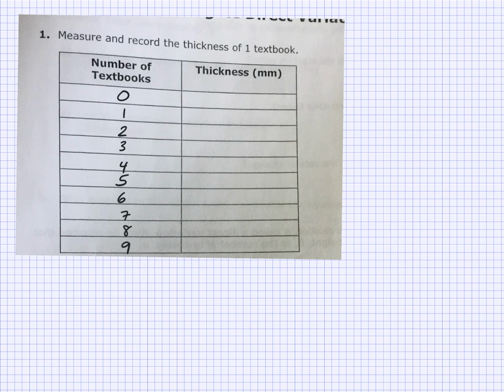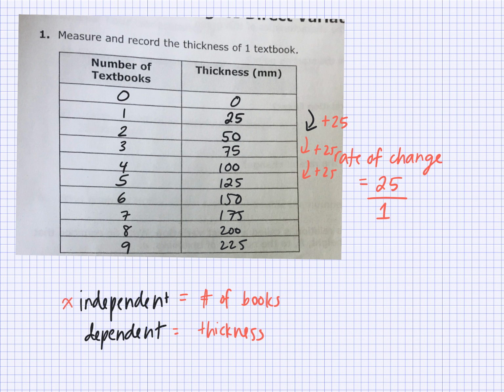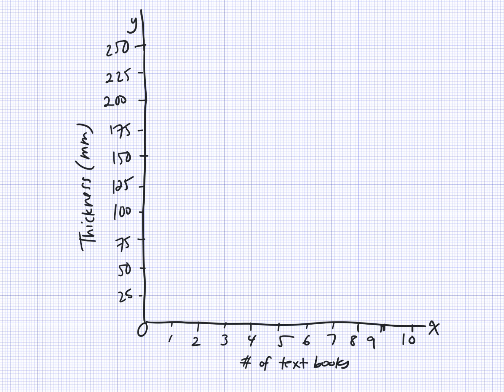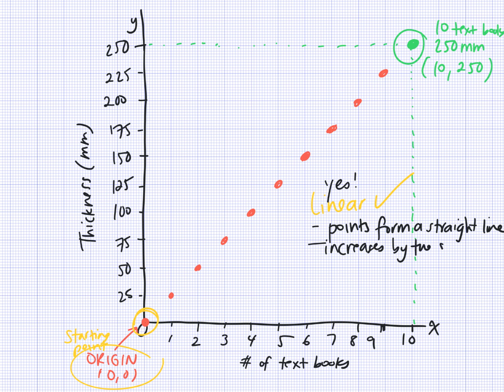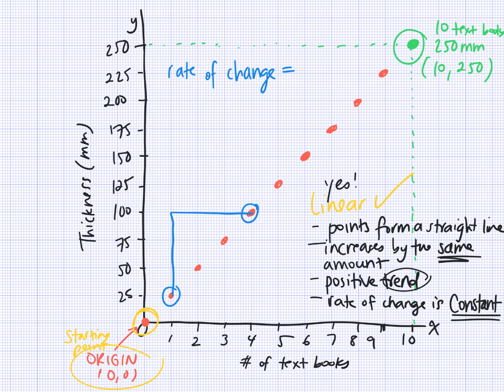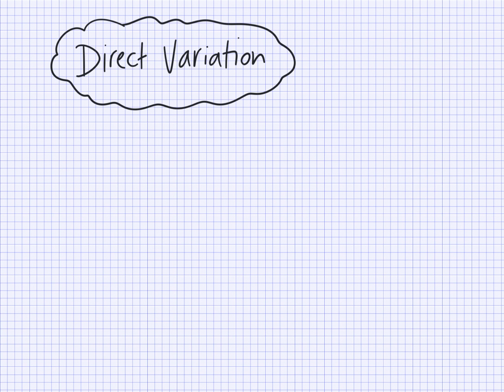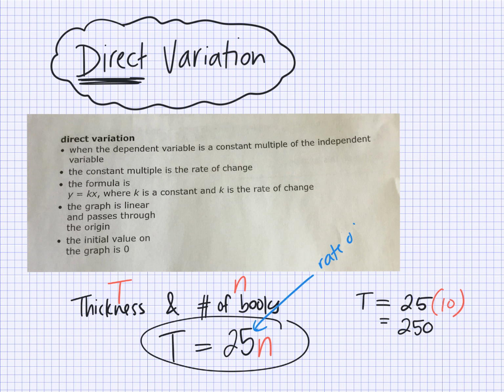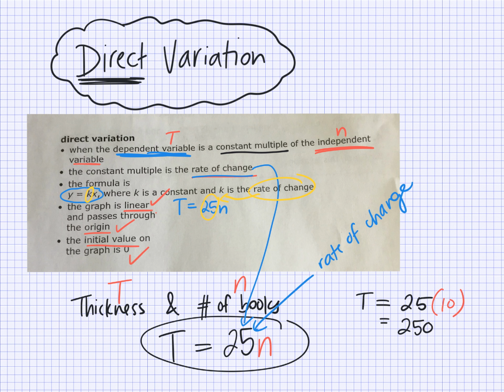How to Investigate direct variation 4.3 gr 9 applied